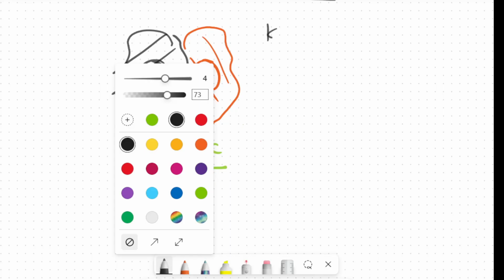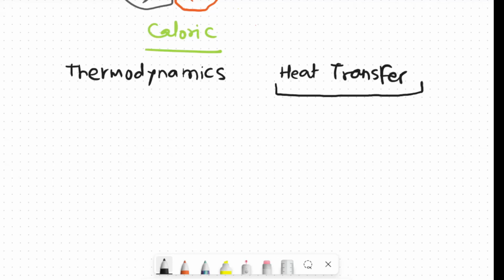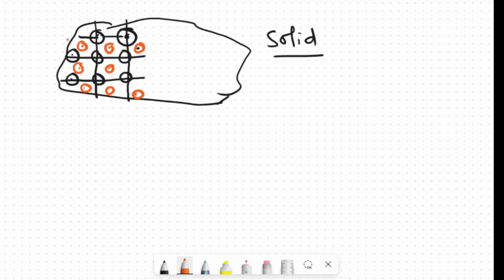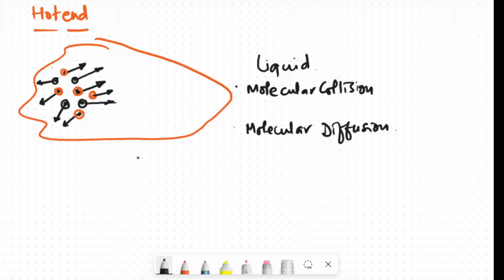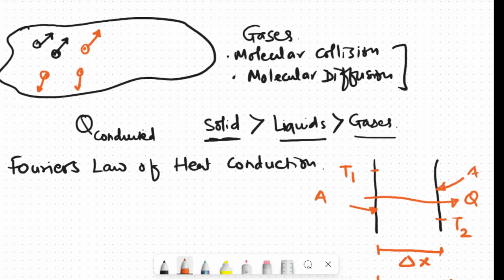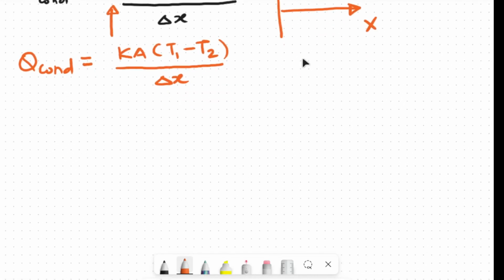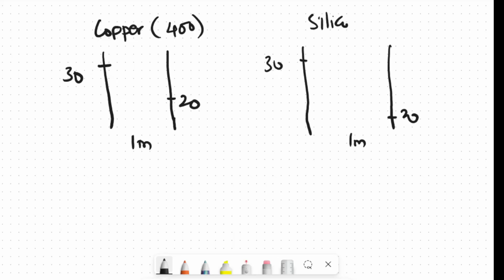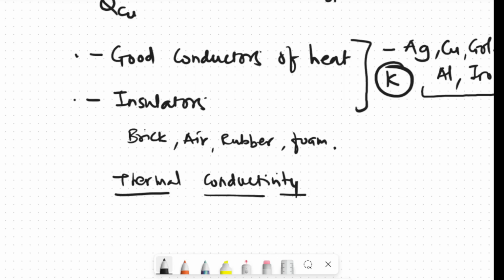Heat Transfer by Conduction Explained | Mechanism, Fourier’s Law & Thermal Conductivity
In this video, we dive into heat transfer by conduction, one of the fundamental modes of thermal energy transport. Whether you're a student or an engineering enthusiast, this video will help you understand:

✅ What is conduction?
✅ Mechanism of conduction in solids, liquids, and gases
✅ Fourier’s Law of Heat Conduction explained
✅ What is thermal conductivity?
✅ Units, definitions, and real-life sample values
✅ Common thermal insulators and their role

This is your one-stop guide to mastering conduction in heat transfer with examples and simplified explanations. Perfect for exams, projects, or interviews!